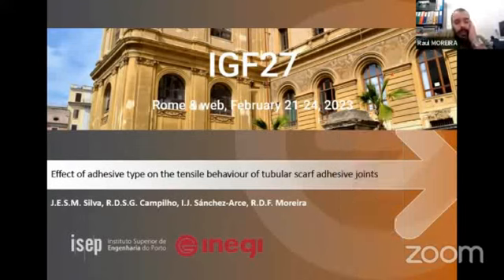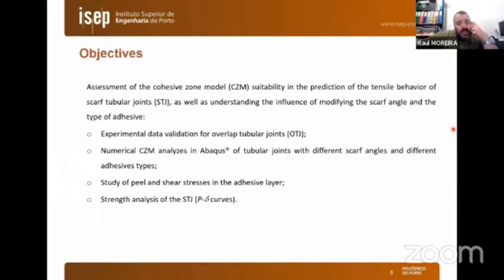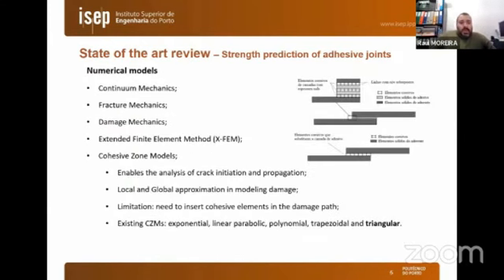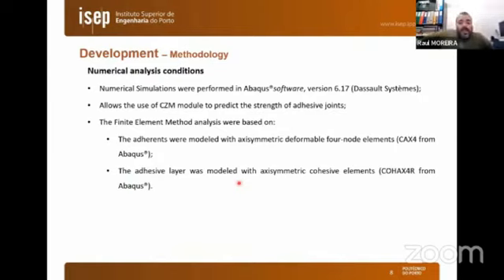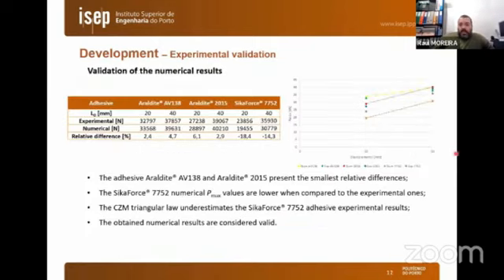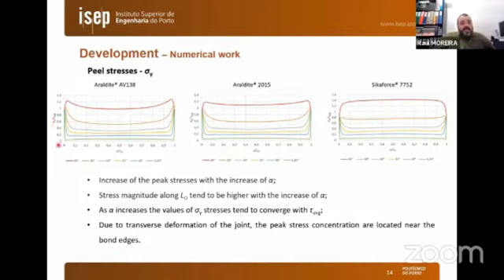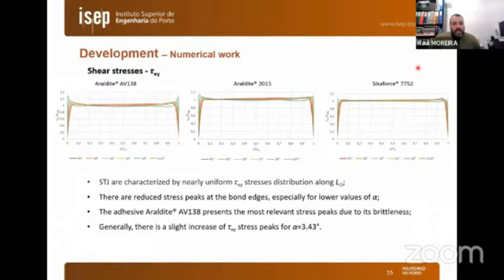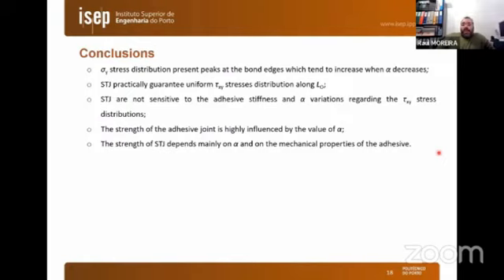Effect of adhesive type on the tensile behaviour of tubular scarf adhesive joints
R.D.F. Moreira, J.E.S.M. Silva, R.D.S.G. Campilho, I.J. Sánchez-Arce